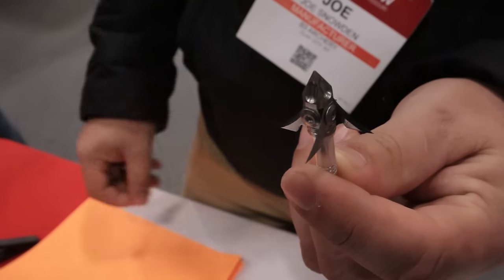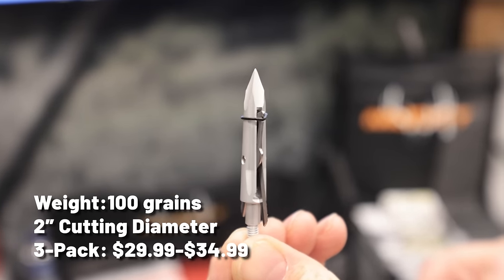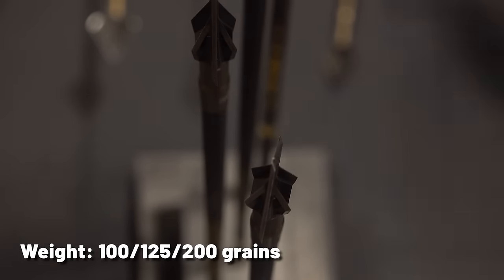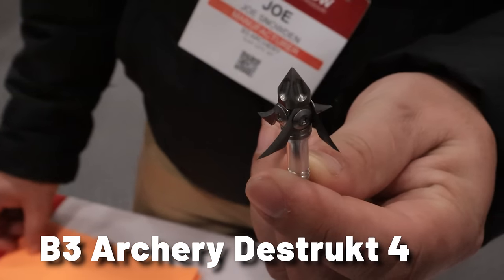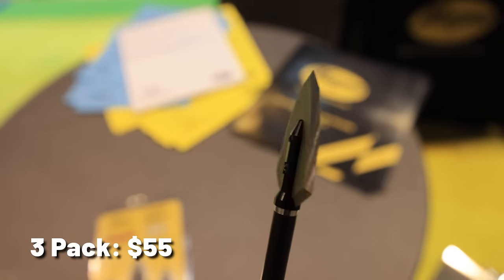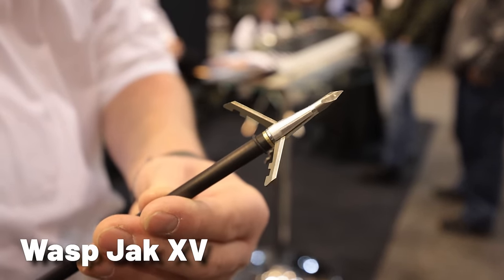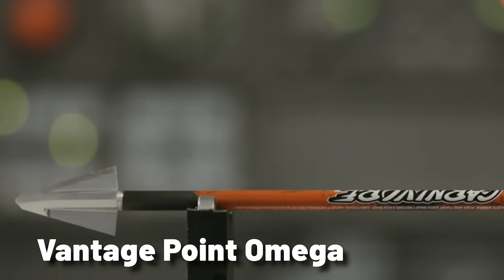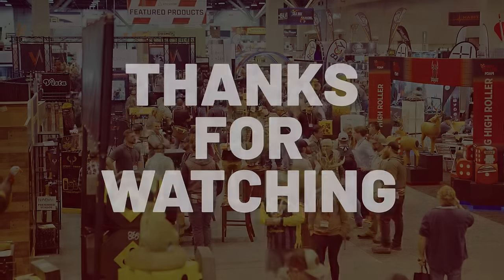New Broadheads for 2024!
Take a look at some of the best new broadheads that we saw at the 2024 ATA Show!

00:00 Introduction
00:30 NAP Deep Cuts
00:59 NAP Verdict
01:26 Muzzy Trocar Ti
01:54 SEVR Titanium 1.7
02:29 Annihilator Hypo 2 Blade
03:07 B3 Exo RD2
03:48 B3 Destrukt 4
04:11 Bear Three-Blade Razorhead
04:39 G5 T2
05:05 Magnus Single Bevel 150
05:24 Rage NC Cut On Contact
05:57 REK HXP
06:24 Wasp Jak XV
06:53 Dead Ringer Great White
07:19 Dead Ringer Triple Acuti
07:43 Vantage Point Archery Omega
08:20 Havok HOSS